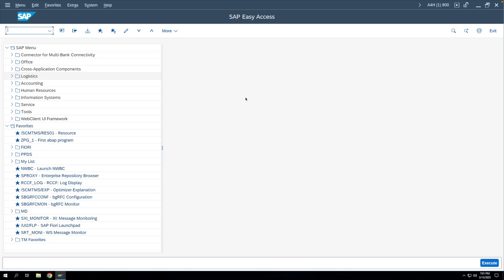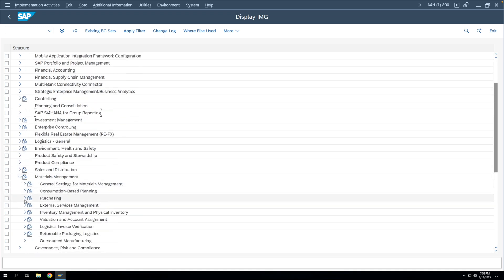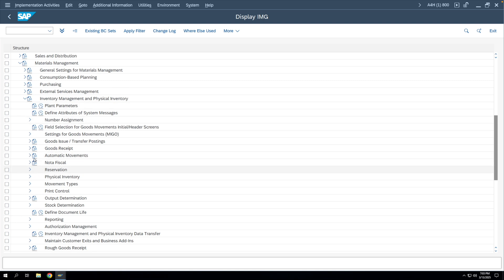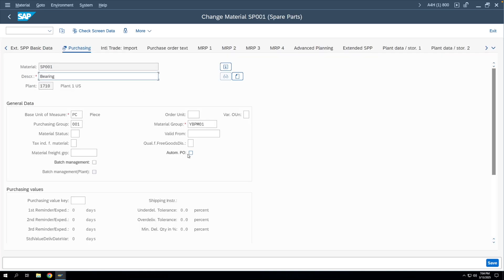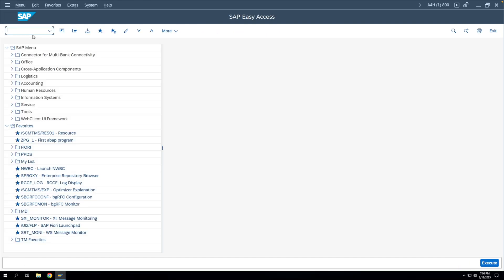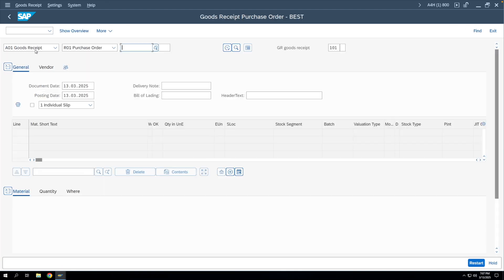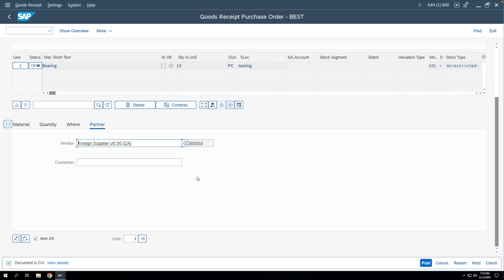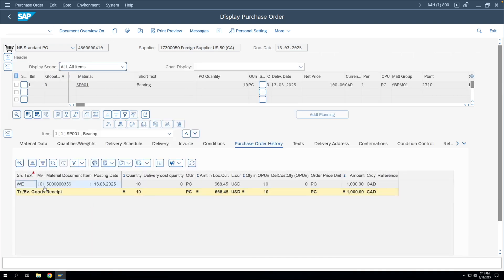Automatic Purchase Order during Goods Receipt | SAP Automatic PO Generation | Configuration in SAP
Automatic Purchase Order during Goods Receipt in SAP S4 HANA MM | SAP Automatic PO Generation | Automatic PO through GR | Configuration in SAP

This video gives step by step process required to generated PO automatically in background during goods receipt processing. It contains all configurations steps also required for this process.

Following steps are shown in SAP for this process

1. Assignment of Standard Purchase Organization to the Plant
2. Marking Automatic PO indicator against Material and Vendor Master
3. Marking Automatic PO indicator against the Mvt. Type 101
4. Maintaining Info record
5. Posting Goods Receipt for non ordered item through MIGO
6. Check PO created during the Goods Receipt Process

If you require videos on any other topics of MM module then do mention in comments below.